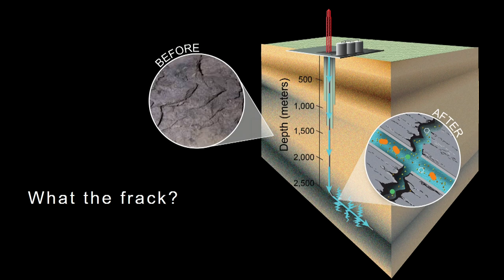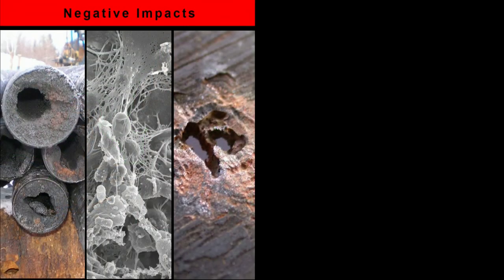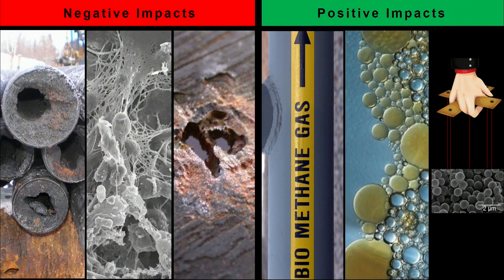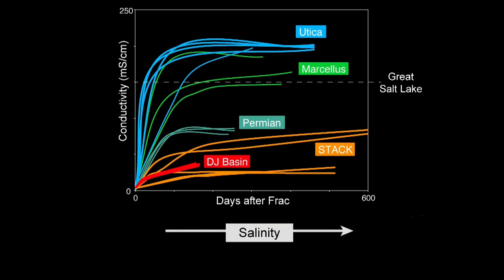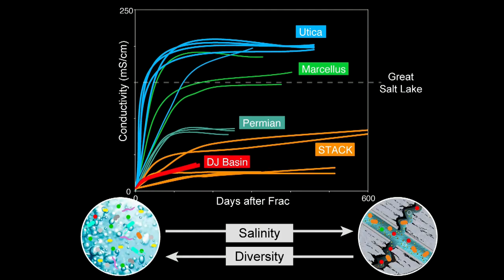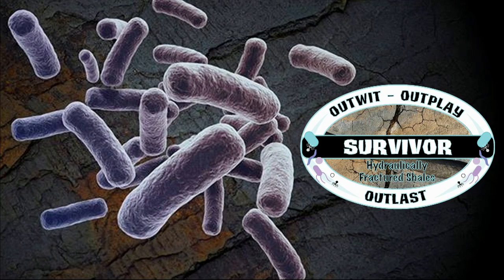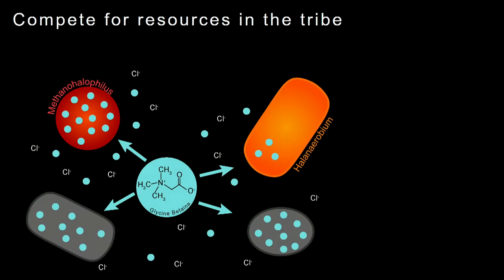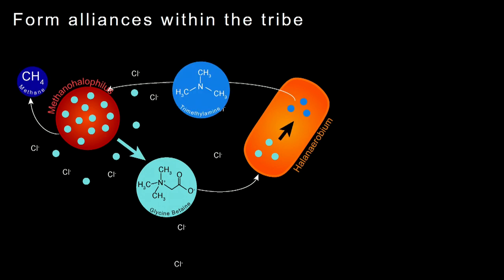Lightning Talks II - Kelly Wrighton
What the frack? Creation of a 2500 meter deep ecosystem
Kelly Wrighton, Colorado State University